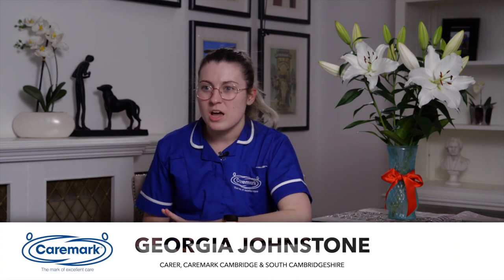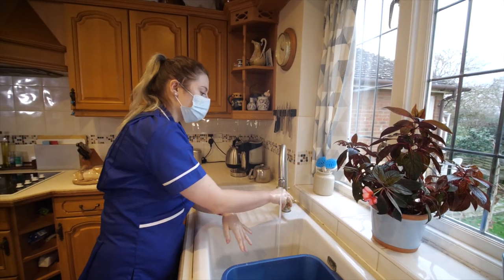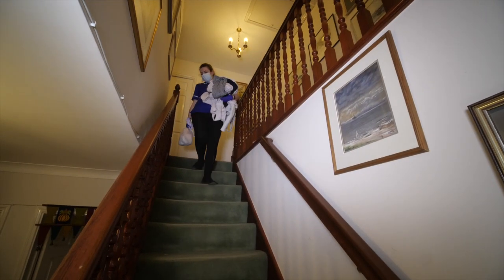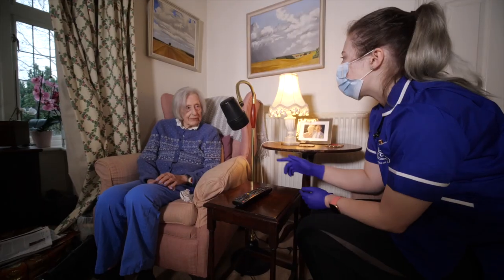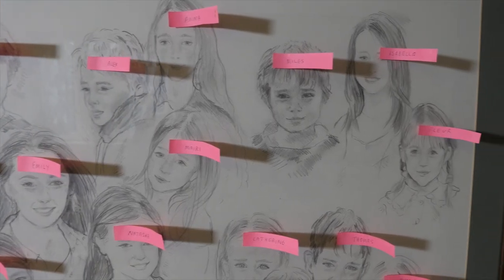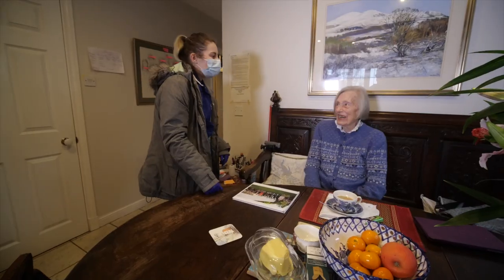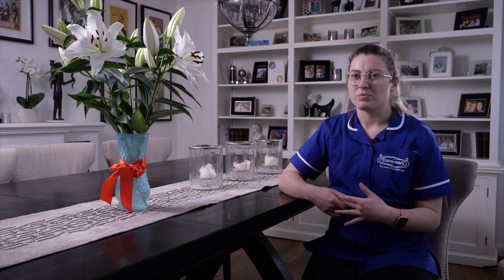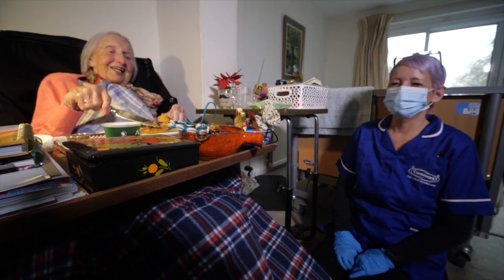A day in the life of a carer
In this YouTube video, I take you on a journey through a day in the life of a carer. Filmed during a visit to Cambridge in March 2022, you will witness the daily routine of some of the dedicated Caremark workers as they go about their important work of caring for those in need.